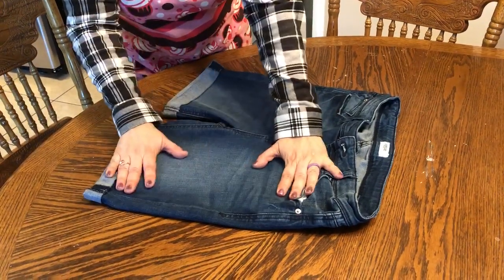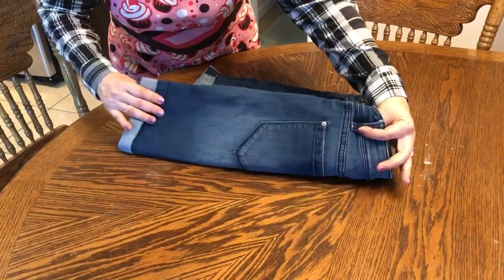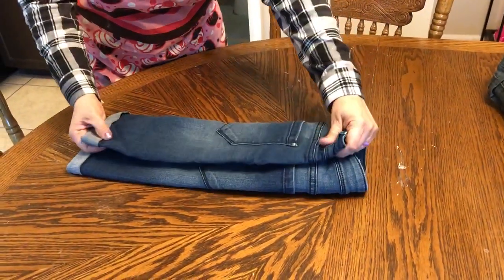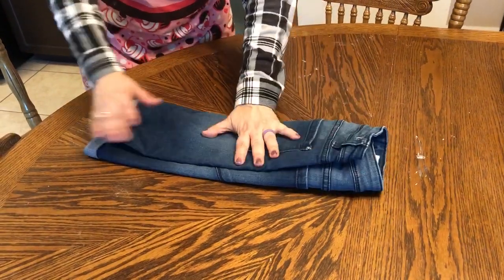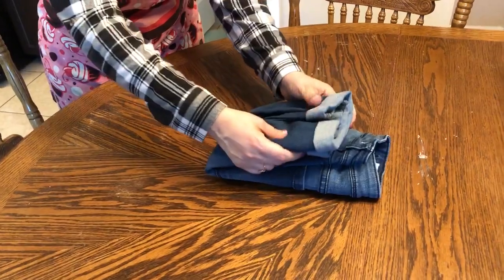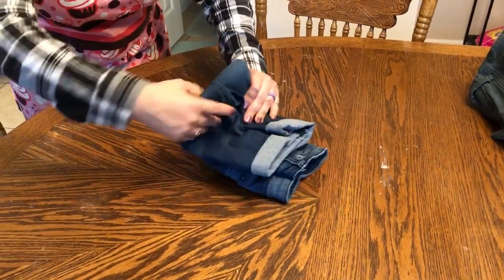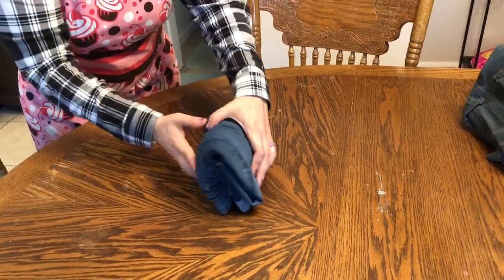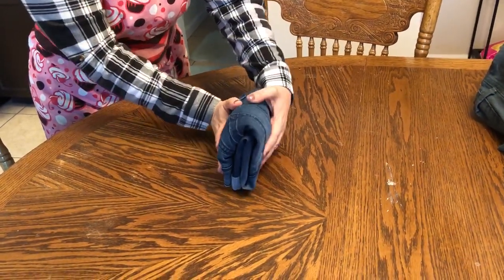Konmari Method Folding Shorts